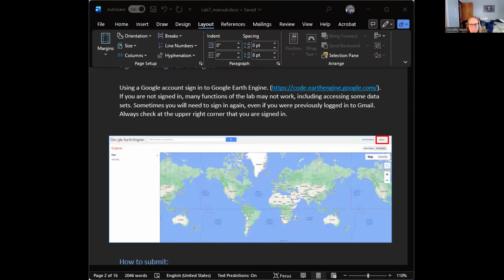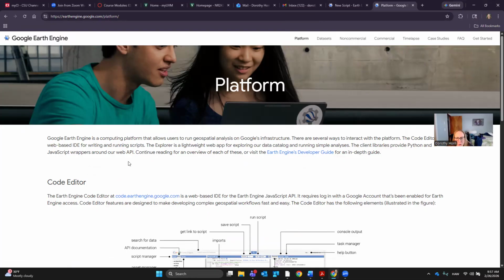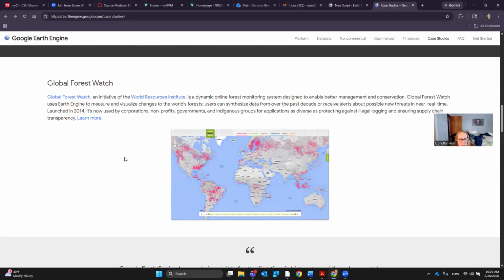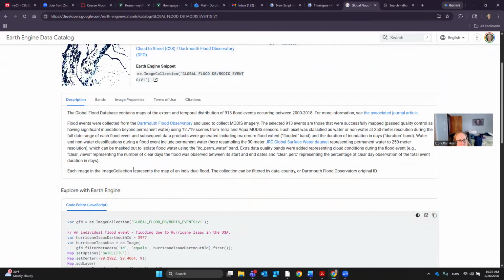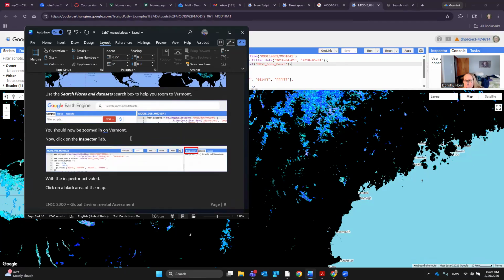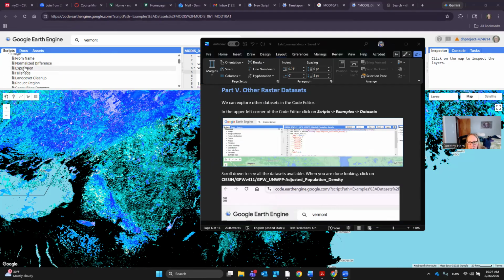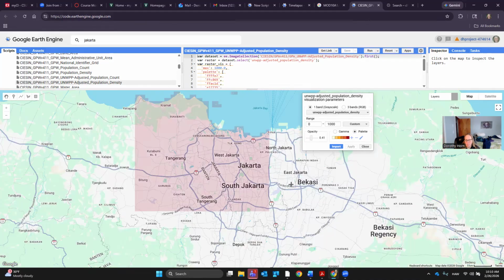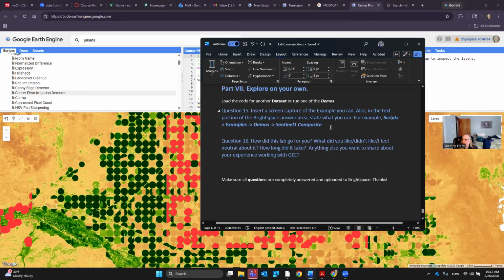2300_Lab7_Tutorial